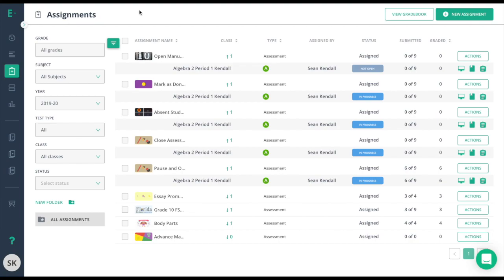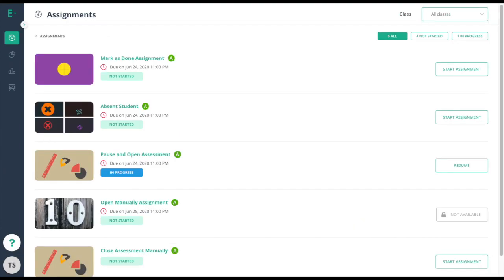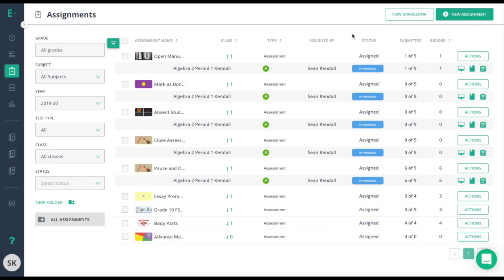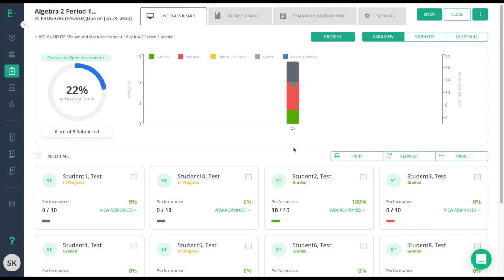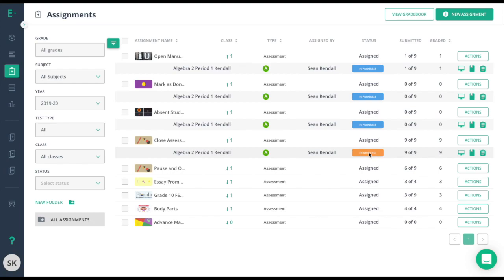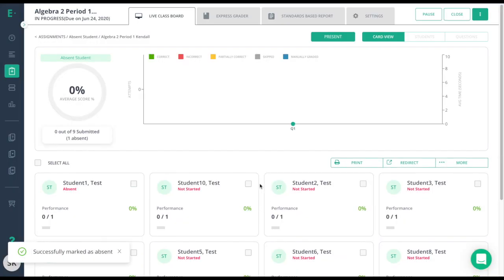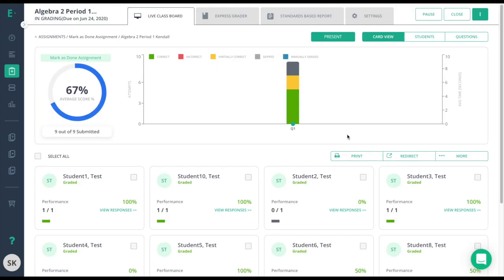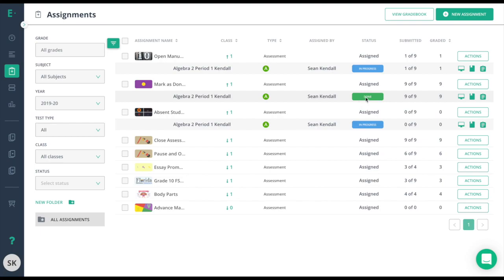Managing Assessments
Managing assessments is important but simple on Edulastic. This step by step walkthrough will explain how to manage your assessments in order to properly assign quizzes and tests and receive powerful data.